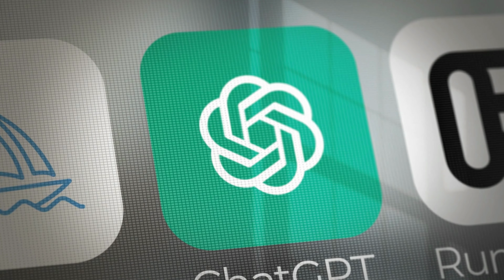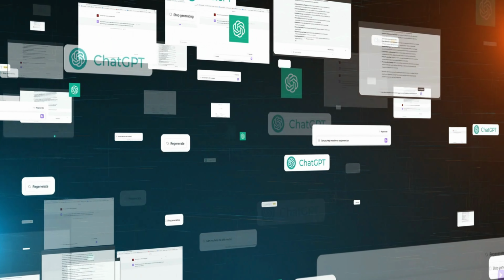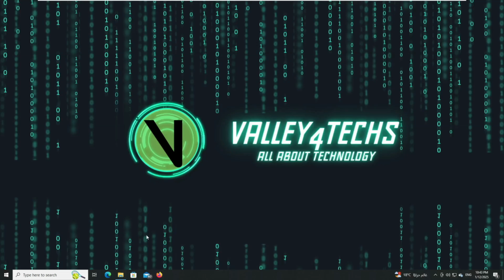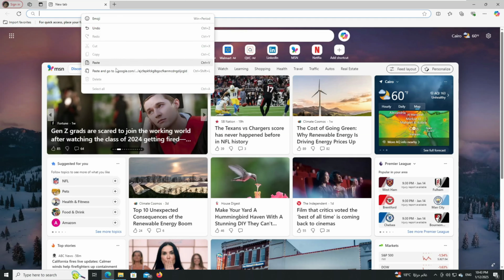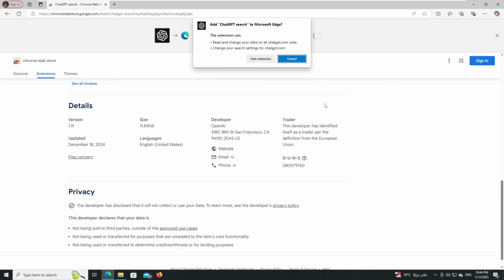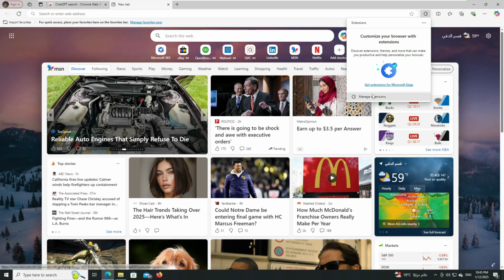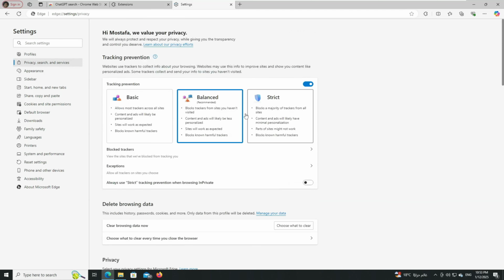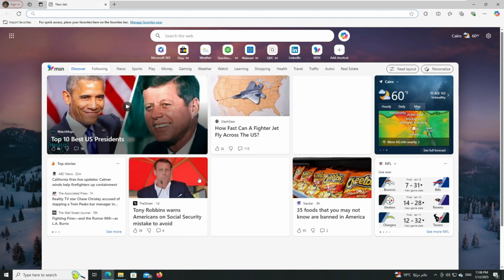How to Make ChatGPT Your Default Search Engine on Microsoft Edge | Easy Tutorial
Transform your browsing experience with this easy guide!

In this video, you'll learn how to set ChatGPT as the default search engine on Microsoft Edge using the powerful ChatGPT Search extension.

Whether you're a fan of conversational answers or want to replace traditional search engines like Bing with a more intuitive AI-driven tool, this tutorial has you covered.

✅ What You'll Learn:
• Why using ChatGPT as your default search engine can enhance your productivity.
• Step-by-step instructions to install and activate the ChatGPT Search extension from the Chrome Web Store on Microsoft Edge.
• How to configure your browser settings to ensure ChatGPT is your go-to search engine.

📌 Key Features:
• Instant, detailed, and conversational answers directly in your address bar.
• A seamless browsing experience tailored for AI enthusiasts and researchers.

🌟 Make the switch today and enjoy a smarter way to search!